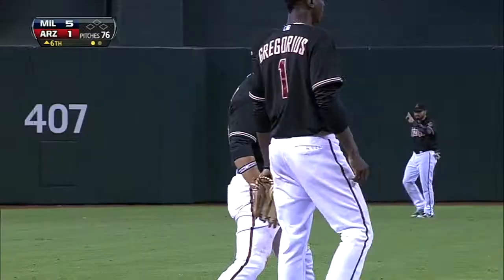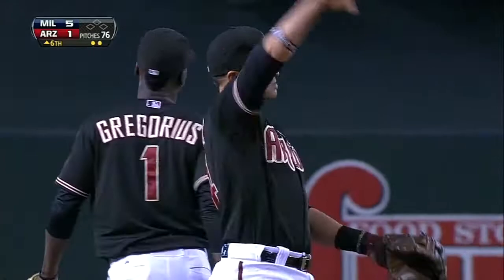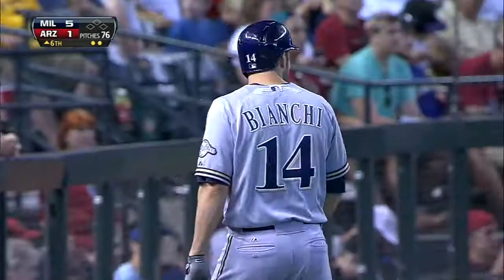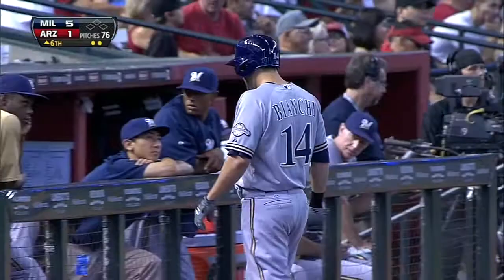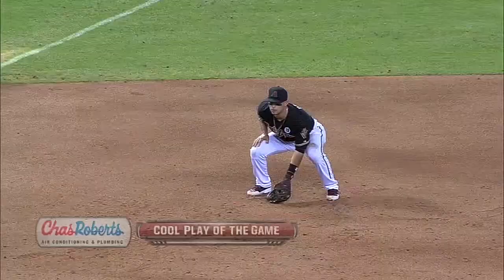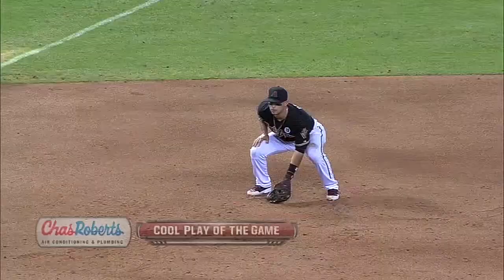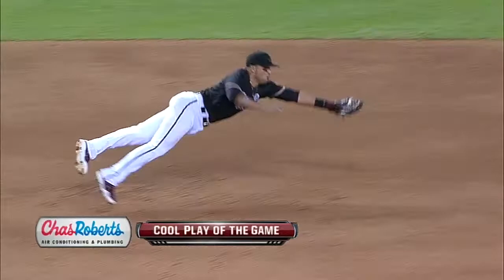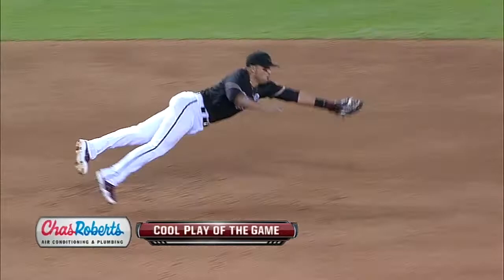Prado flashes some leather with diving stop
7/14/13: Martin Prado robs Jeff Bianchi of a hit with a beautiful diving stop on a grounder to third base in the top of the sixth inning